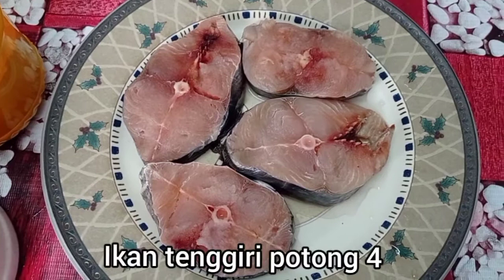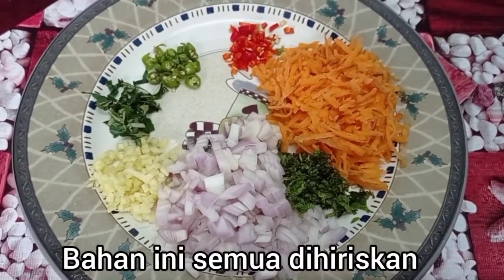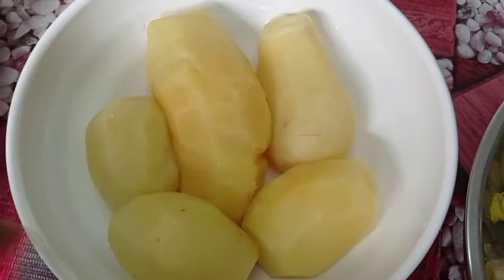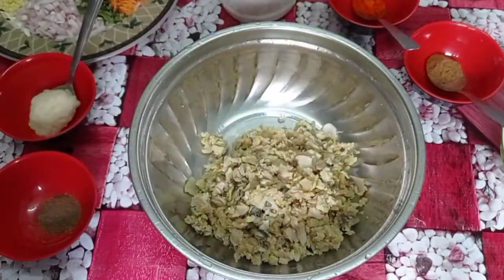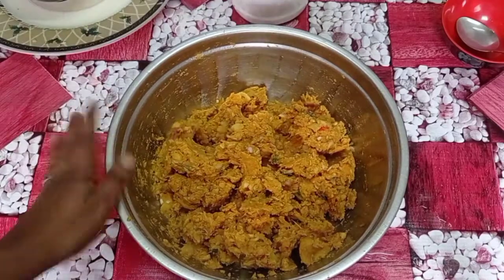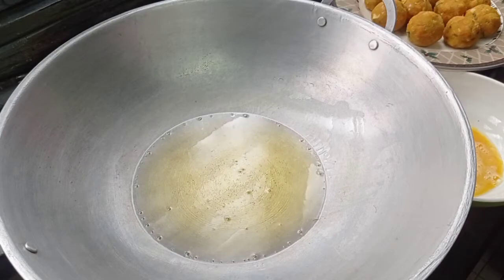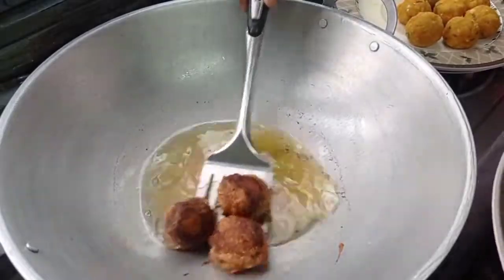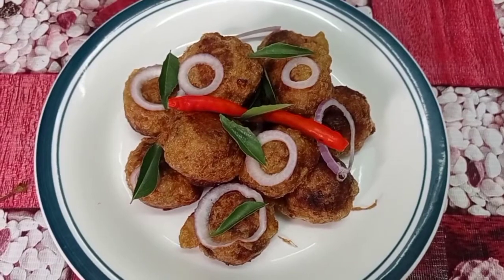Resepi : Cutlet ikan tenggiri/ fish cutlet simple and sedap 😋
Hai friend's hari ini masakan
Ikan tenggiri cutlet simple and sedap 😋

Bahan bahan
Minyak secukup
Ikan tenggiri 4 keping
Ubi kentang 5biji
Bawang merah 2 biji
Halia 2 inci
Cili api hijau 2
Cili api merah 1
Daun Kari I tangkai
Daun pudina sedikit
Lobak merah 1/2 biji
Serbuk lada hitam 1/2 sudu kecil
Serbuk cili 1/2 sudu kecil
Serbuk garam masala 1/2 sudu kecil
Serbuk kunyit 1/2 sudu kecil garam secukup rasa

Bahan kisar
Halia 1 inch
Bawang Putih 2 ulas
Bawang merah 1 biji